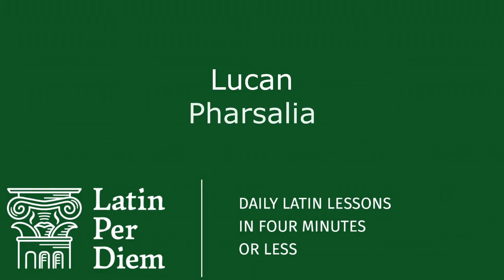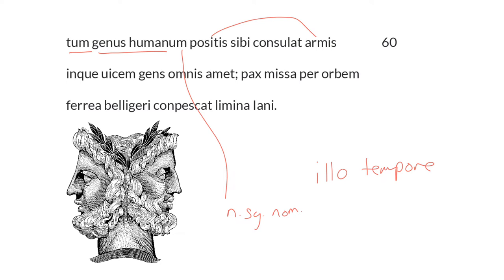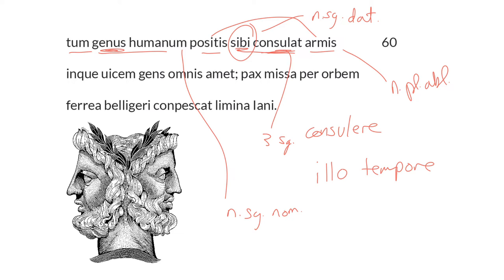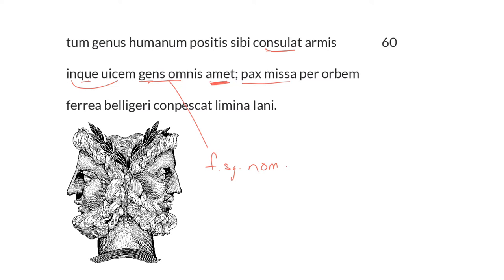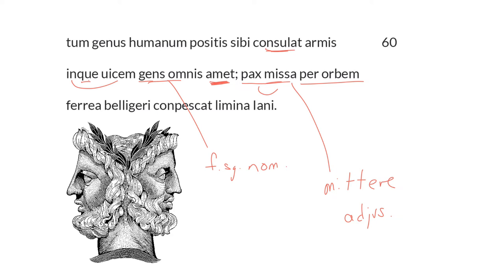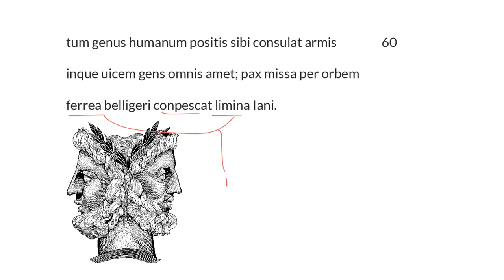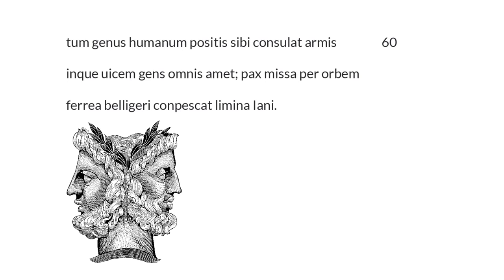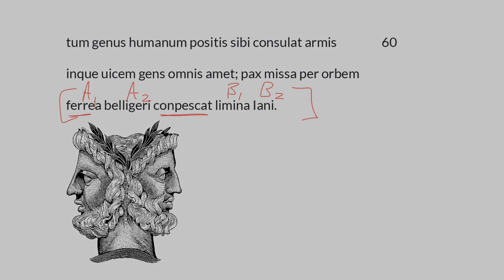LatinPerDiem Latin Lessons: Lucan Pharsalia 13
Grammar Resources:

My favorite grammar resources can all be found on the LatinPerDiem